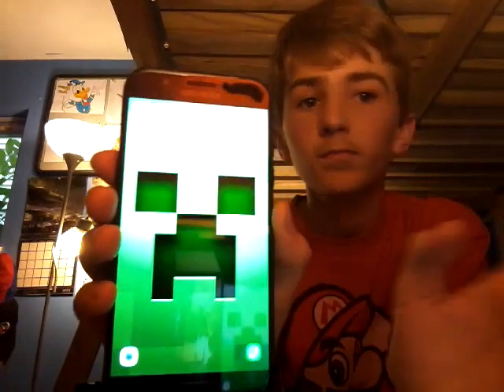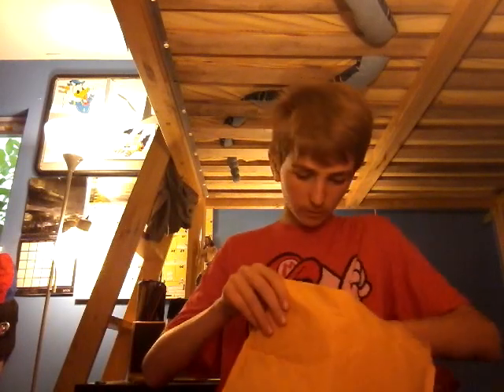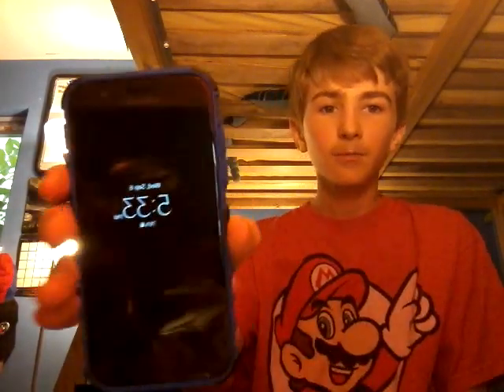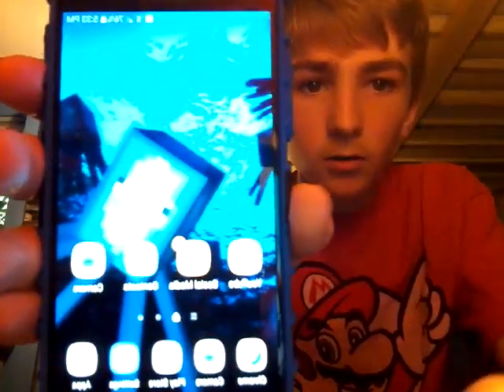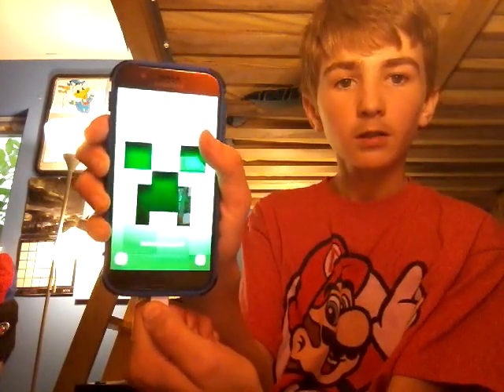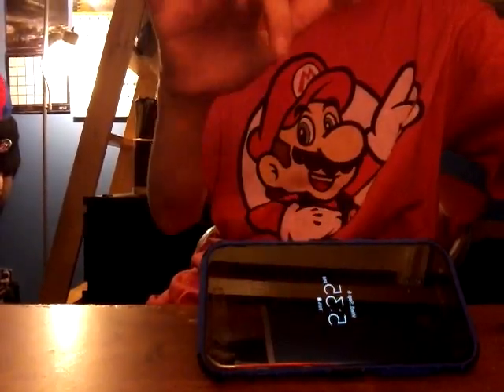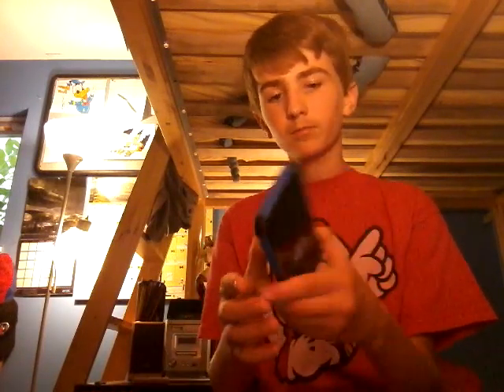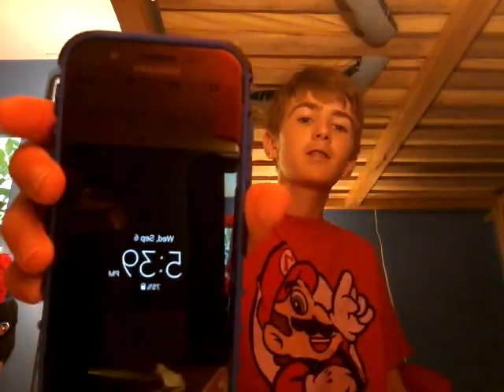Samsung Phone Case UNBOXING!!!